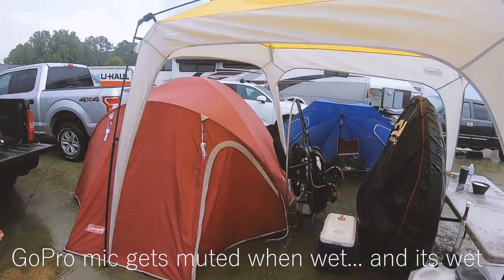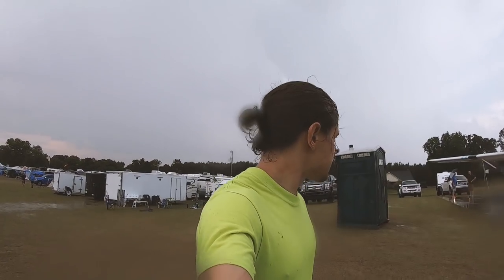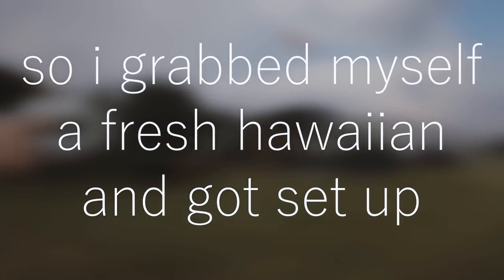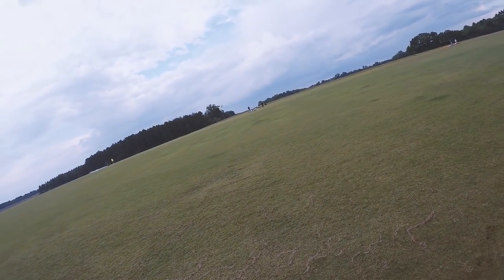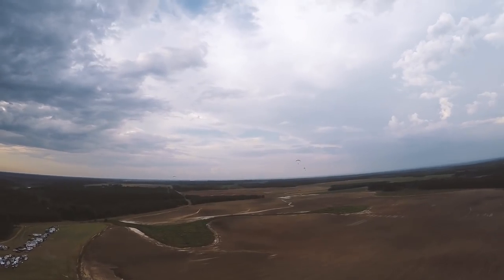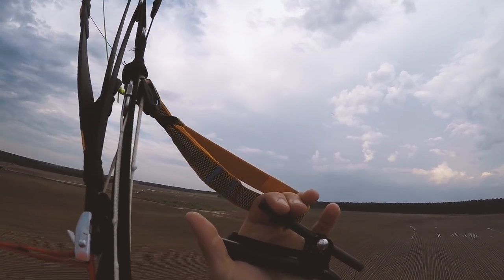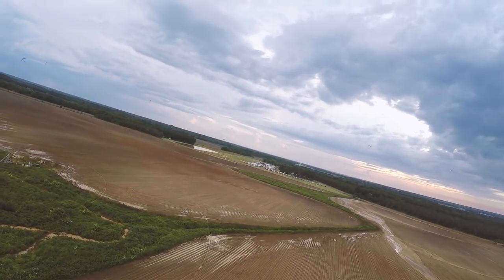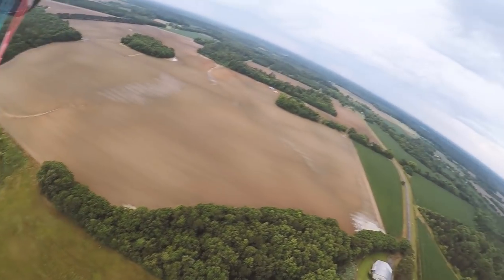Flying the Lightest Paramotor on the Market! | Bad Apples Fly-in '19 Part 2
I think it's the lightest one anyway.